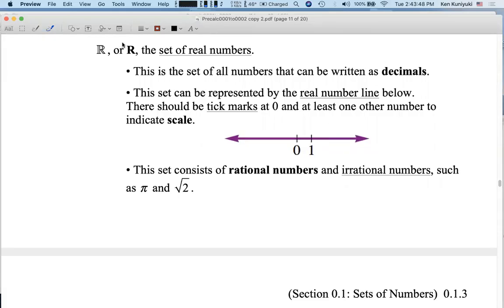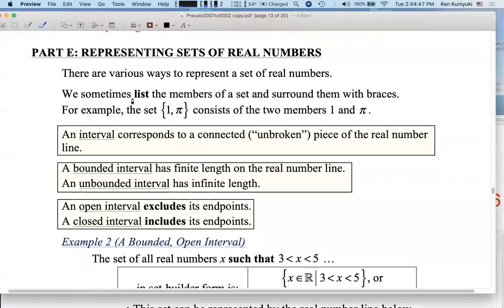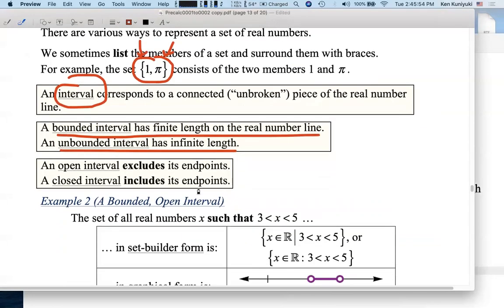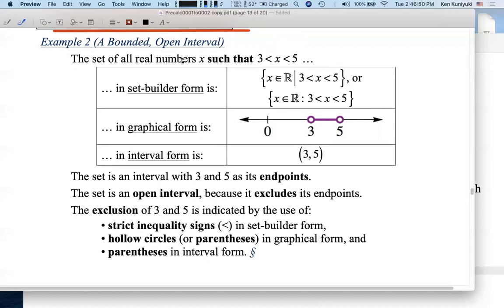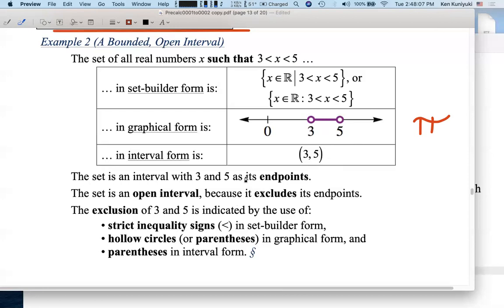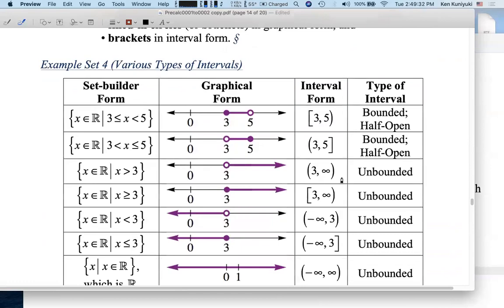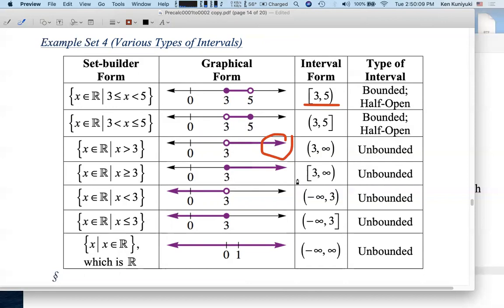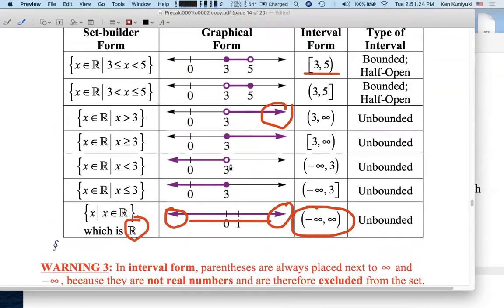Math 141, Day 1, Part 4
Section 0.1: Sets of Numbers: Sets of Real Numbers; Interval Notation